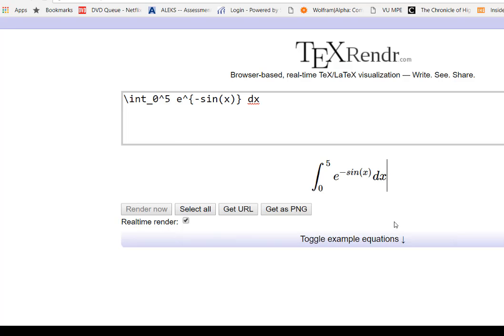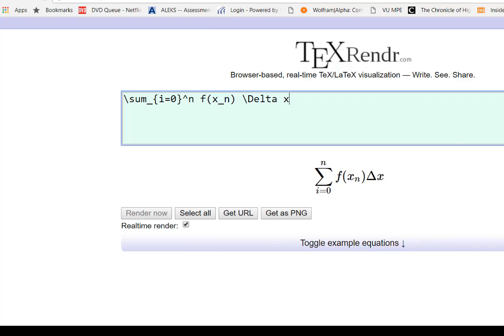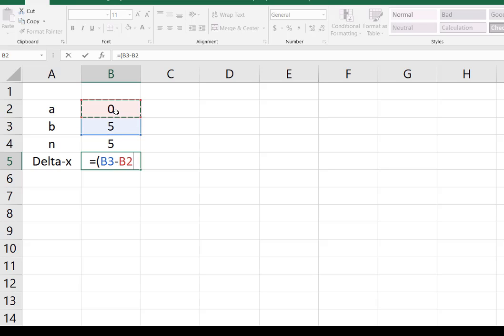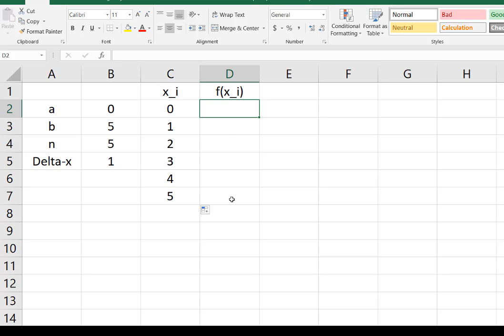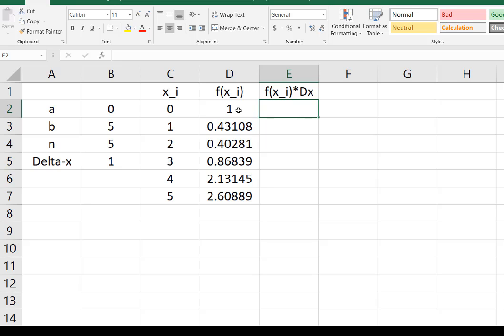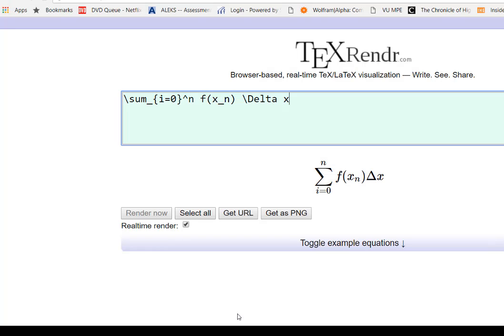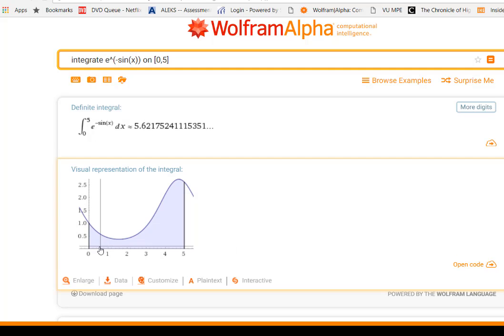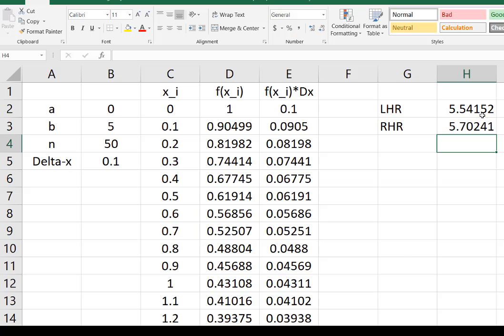MPMC - The Archives 14 - LHR and RHR in Excel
Using Excel to carry out Left Hand and Right Hand approximations to an integral.  Spreadsheets are GREAT for simple numerical integration.